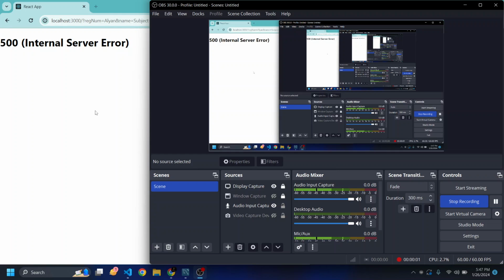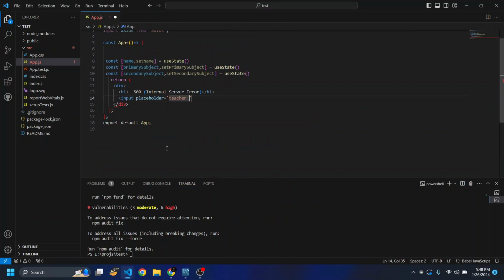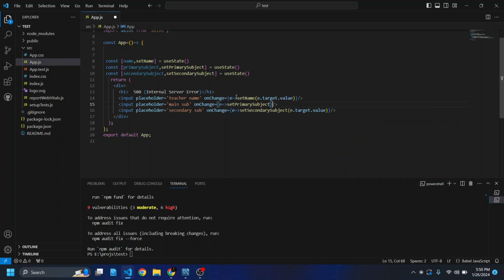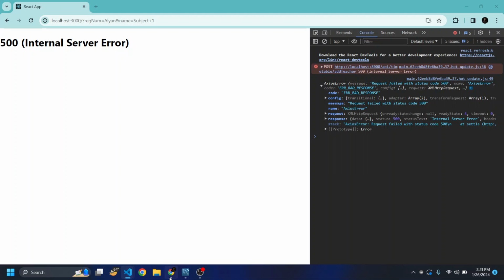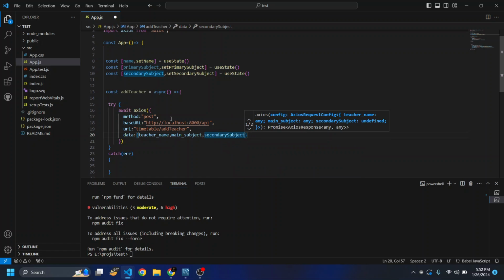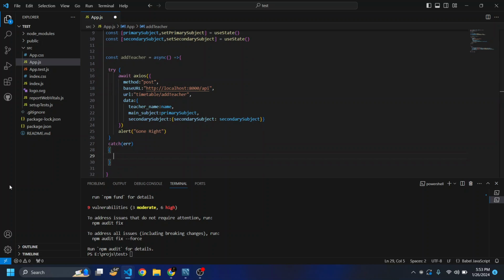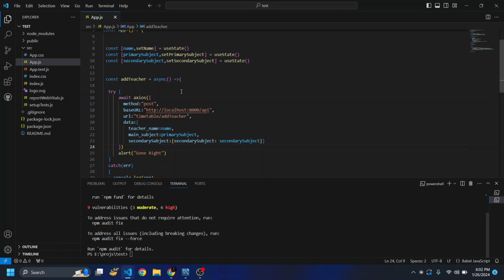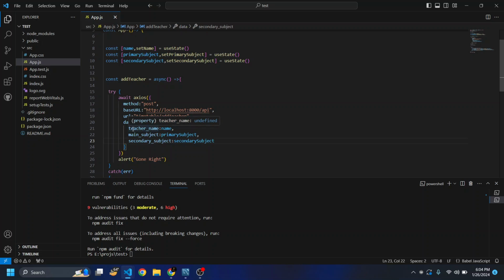Request failed with status code 500 | 500 Internal Sever Error | [solved]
In this video I am demonstrating the reason of getting 500 Internal Server Error